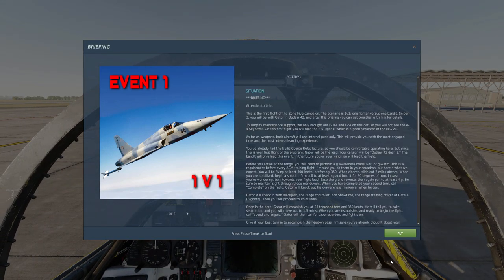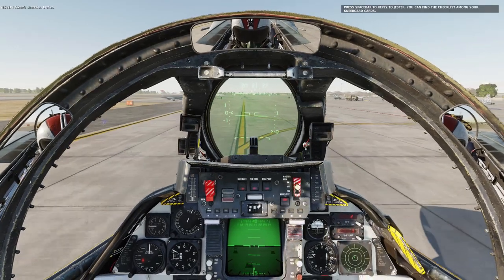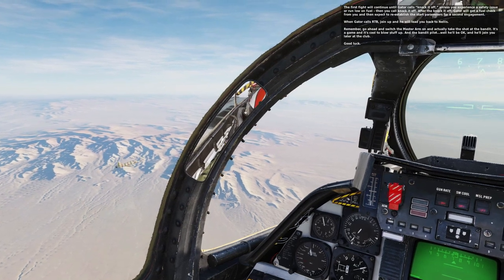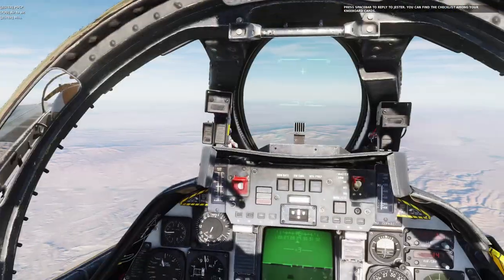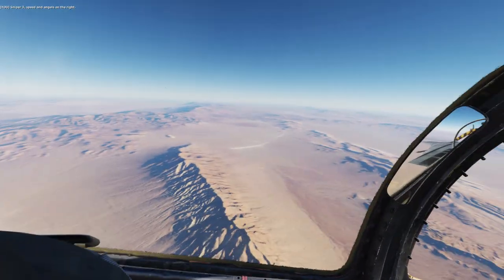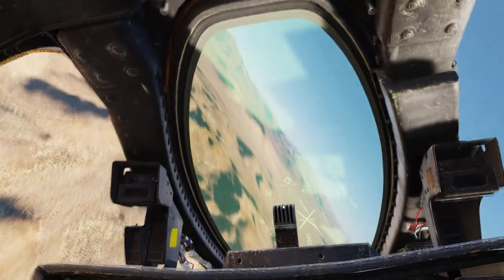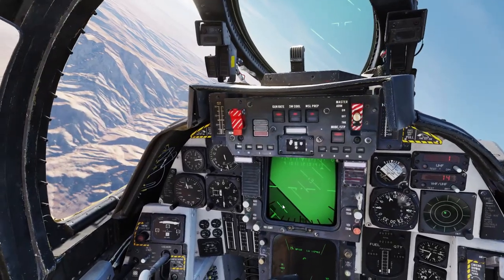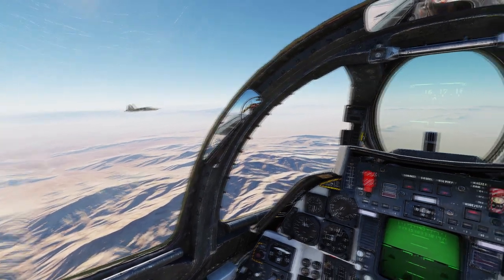[DCS World] ZONE V Playthrough M1 "1vs1 GUNZO" - NEW BFM AI!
Feel Free to skip especially to BIO's briefings, debriefings and Dogfights themselves ;)
Chapters (Skip to DOGFIGHT):
0:00 Intro
1:54 Startup
9:45 Taxi and departure
17:30 BIO's Briefing
21:55 Ingress to Training Area
35:00 Set up for 1st BFM
35:40 FIRST FIGHT! (Very Quick ;)
36:47 Set up for 2nd BFM
42:25 SECOND FIGHT (Very LONG :( )
54:20 Reforming for RTB
1:02:30 Air refueling
1:09:02 BIO's Debriefing
1:10:05 RTB
1:17:55 Landing with overhead break
1:23:13 Taxi to Parking space
1:25:55 Shutdown
1:28:00 - Outro

So my first take on Playthroughs, starting with ZONE V Campaign by Reflected Simulations with NEW BFM AI!
Let see how I will do ;)

I will try follow the procedures on startup and shutdown, will include my mistakes, as long it doesnt fail the mission and will give my thoughts on how I did during debriefing.